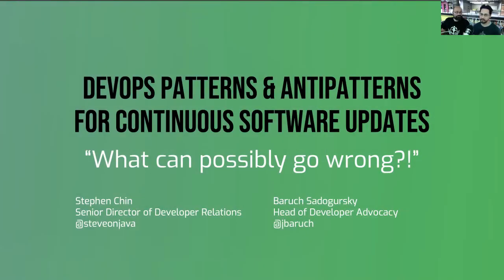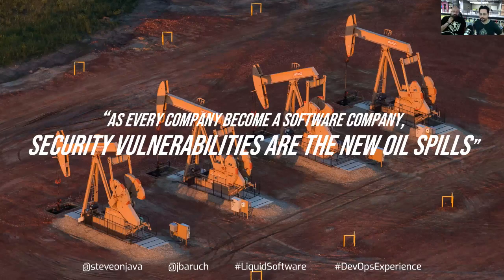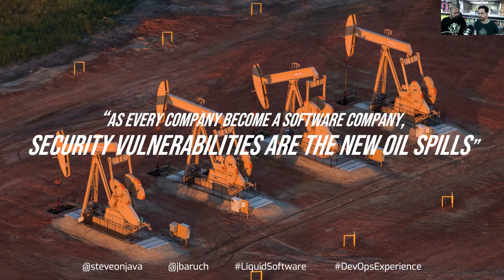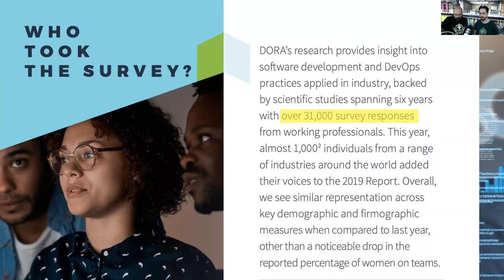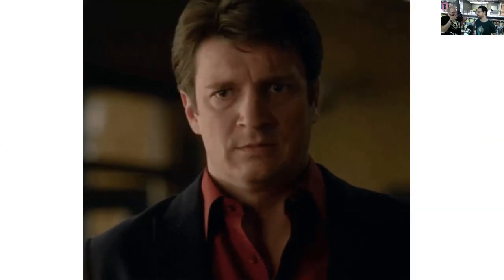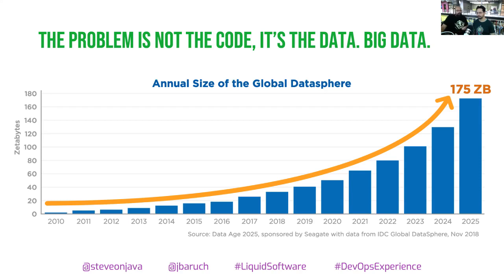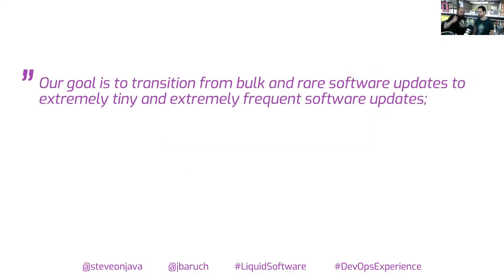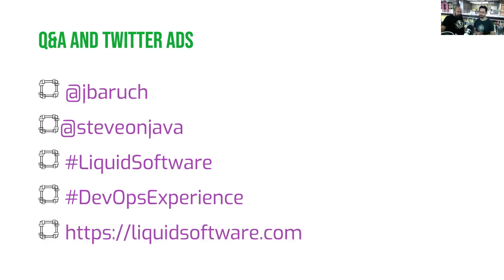DevOps Patterns and Antipatterns for Continuous Software Updates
In this talk, we’ll analyze real-world software update fails and how multiple DevOps patterns, that fit a variety of scenarios, could have saved the developers. Manually making sure that everything works before sending an update and expecting the user to do acceptance tests before they update is most definitely not on the list of such patterns.